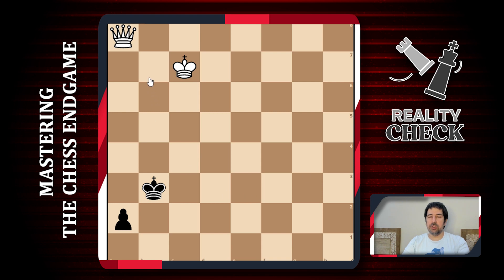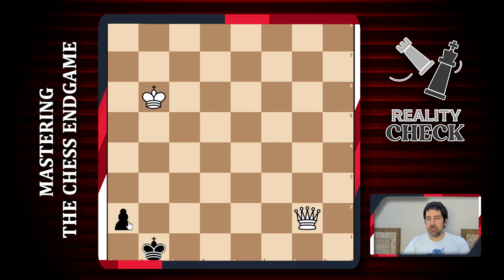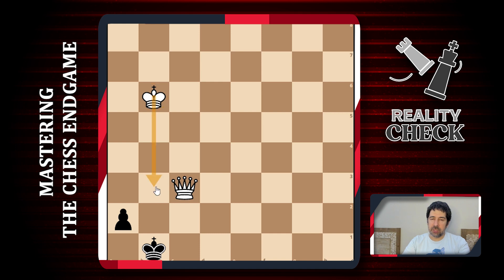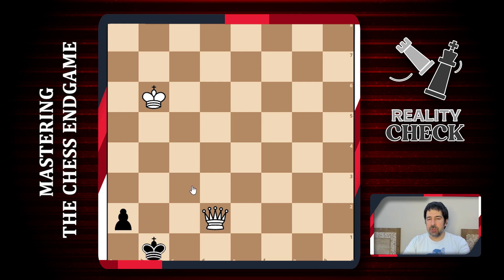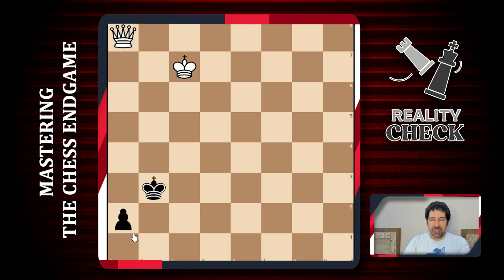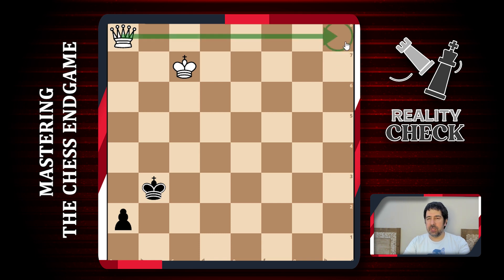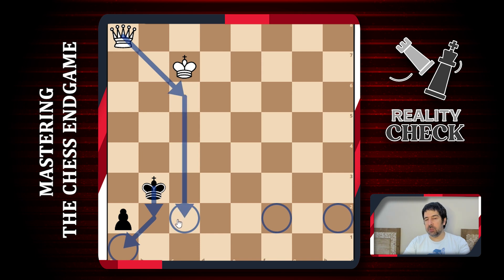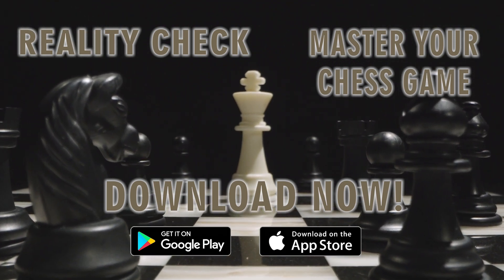Master the Endgame - Position 20 | GM Dragan Šolak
In this video, you'll explore the intricacies of endgame analysis, uncover essential strategies for managing pawn formations and activating pieces, and gain insights into securing your king's safety in the endgame. Dragan Šolak's proficiency and engaging approach simplify sophisticated ideas, equipping you with the skills to execute winning strategies in your upcoming matches.

Get
your RealityChecked!
 NOW!